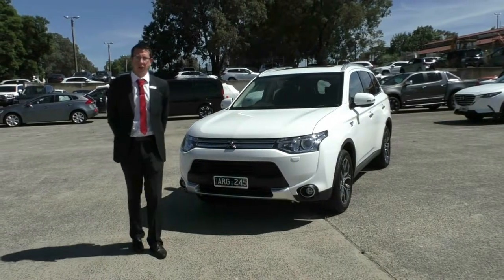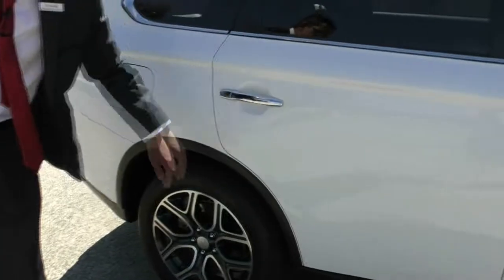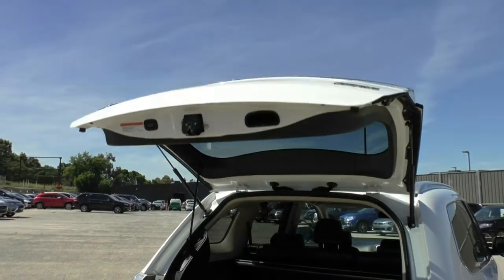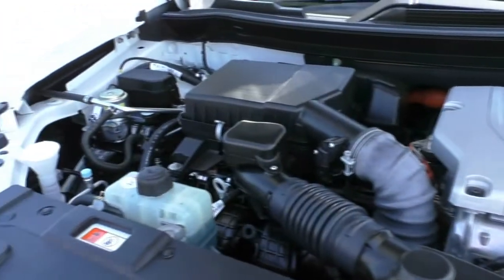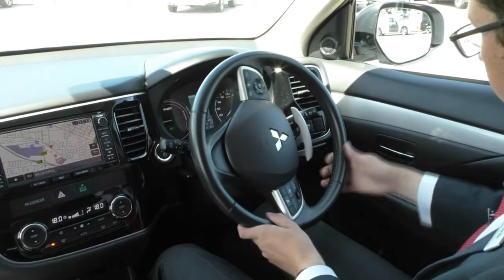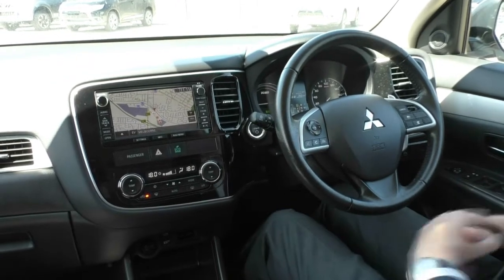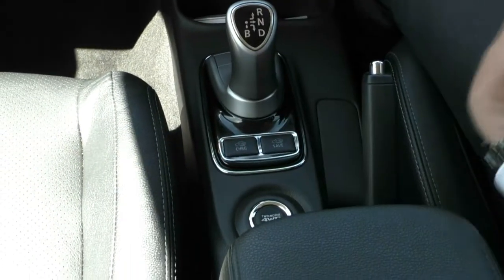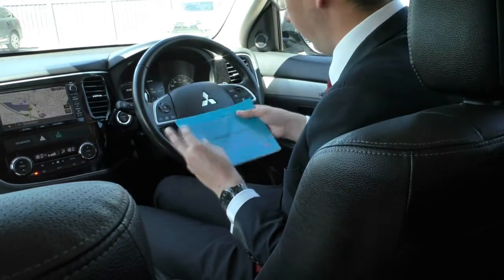B7752 - 2014 Mitsubishi Outlander PHEV Aspire Walkaround Video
A video walkaround tour of the B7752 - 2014 Mitsubishi Outlander PHEV Aspire Presented by Tim Carville Used Car Sales at Berwick Mitsubishi,